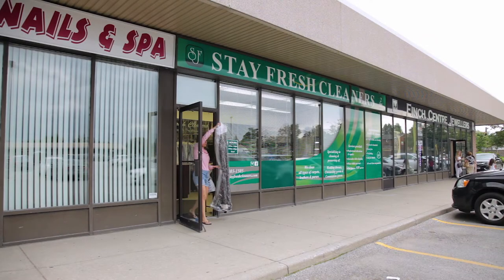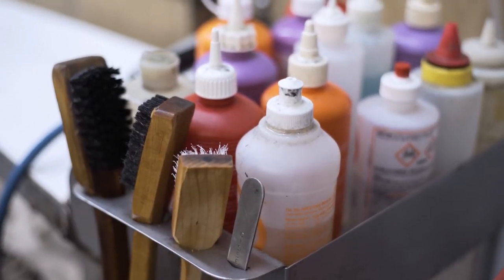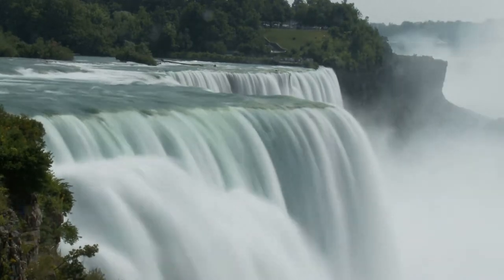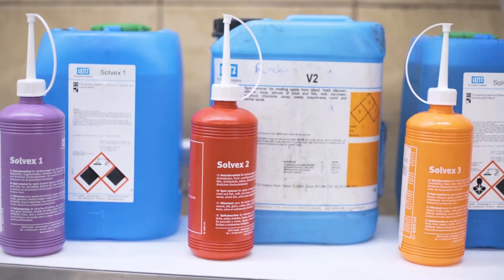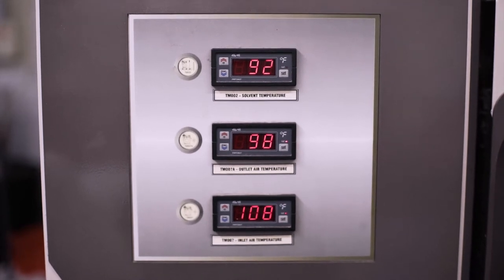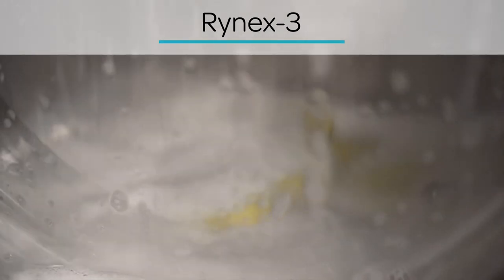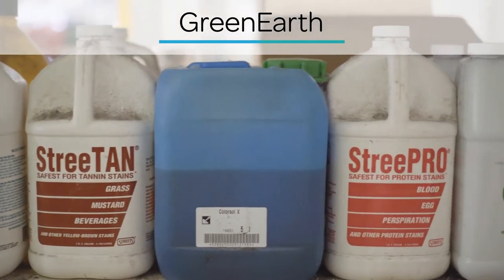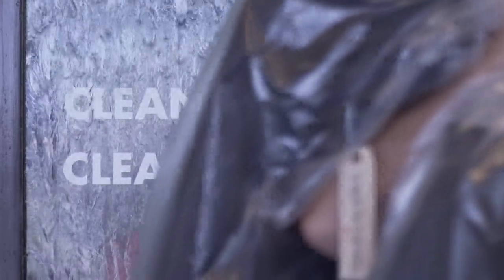Dry Cleaning Best Practices: Other Solvents [ENGLISH]